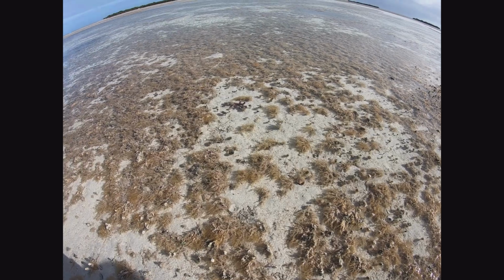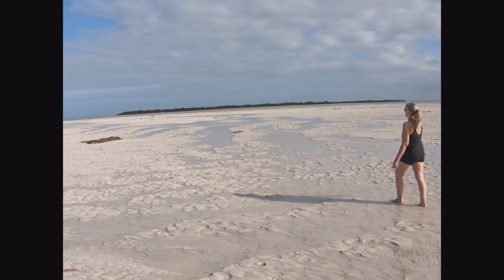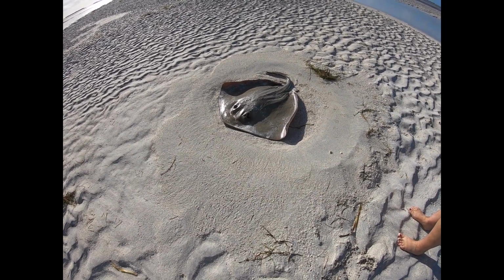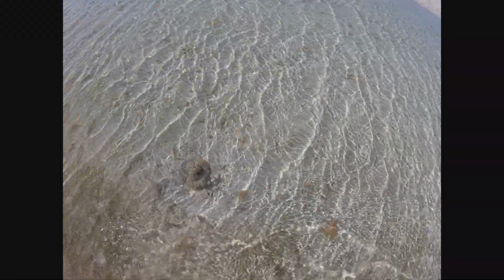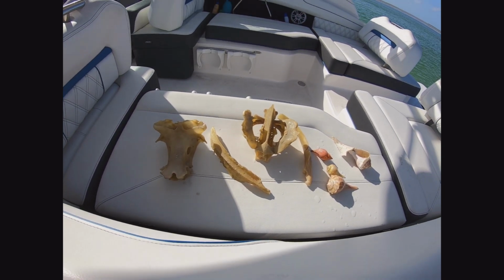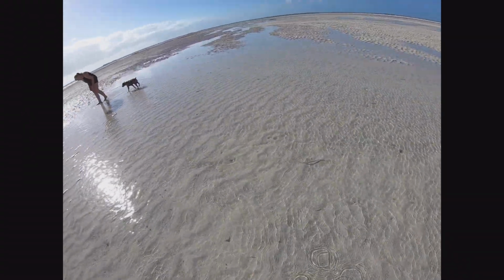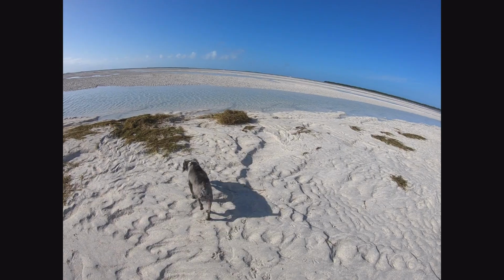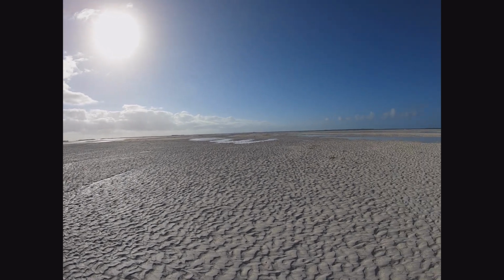Sam Holmes & Ann-Elin Synnes go boating and we go to Contents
Sam Holmes & Ann-Elin Synnes go boating and Teresa Cooper and I go to Contents and find rare bones and a Huge Stingray